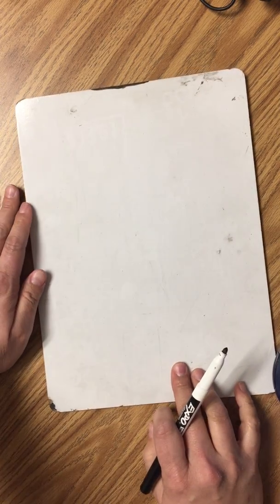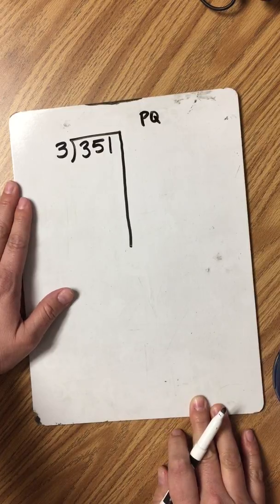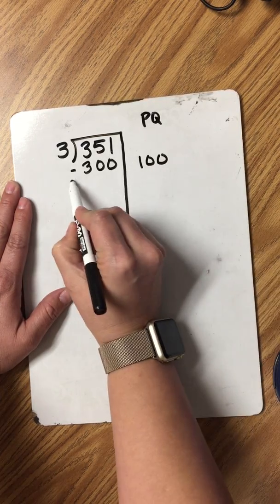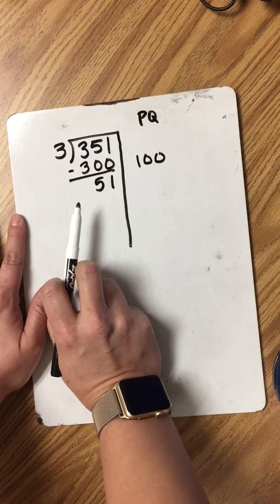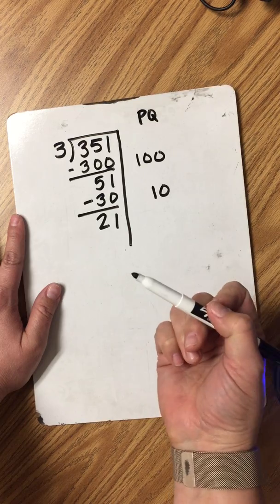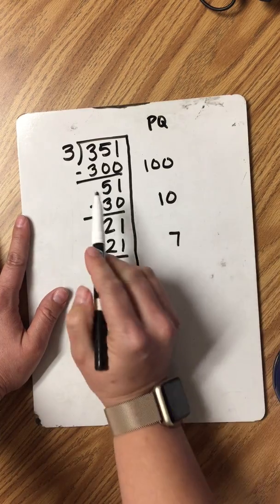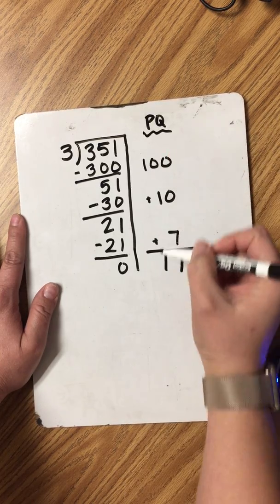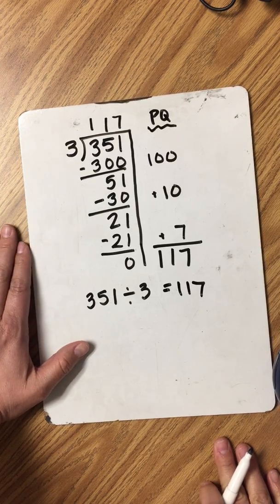Division with Partial Quotients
Here's a how-to video for students just learning how to divide with partial quotients! This is the first video upload I've done, but I think it's a great start for my kiddos and hopefully it will help yours too :)